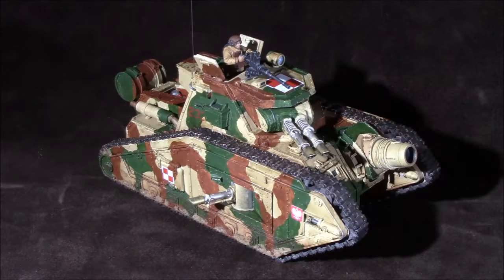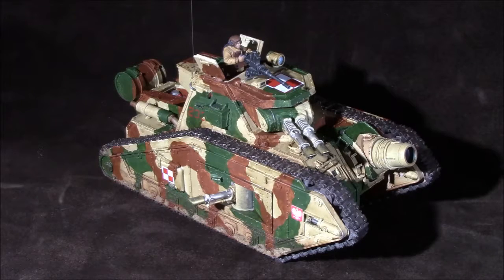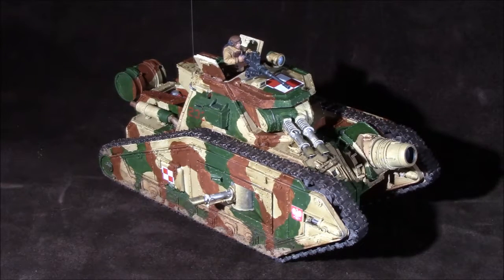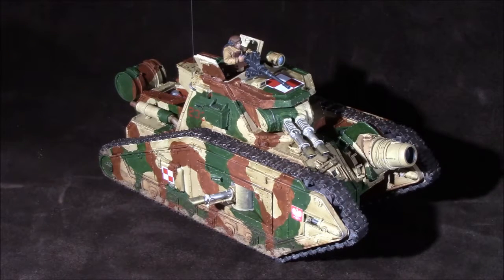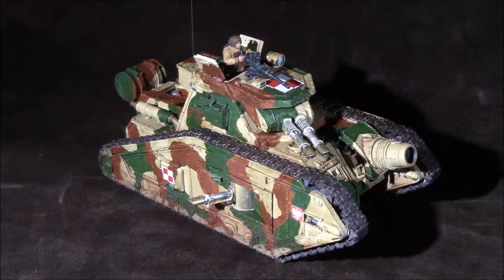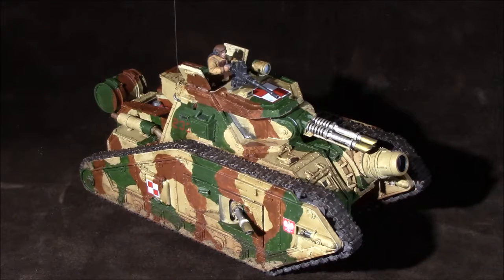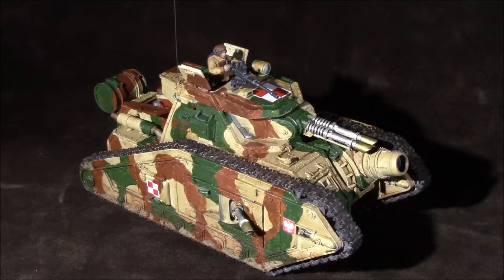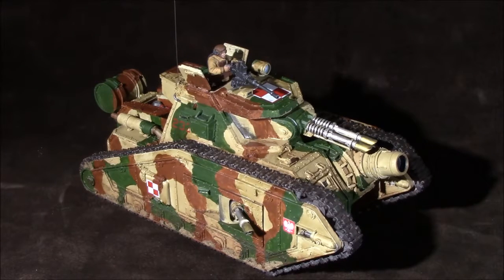Studio Army Review: Malcador Annihilator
Let's discuss the Malcador Annihilator that I just added to my Imperial Guard Army.